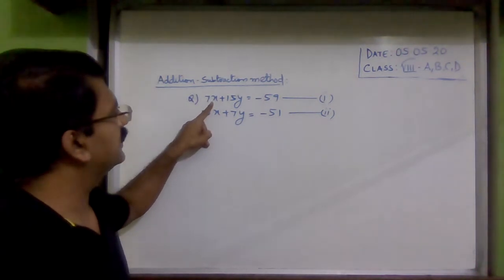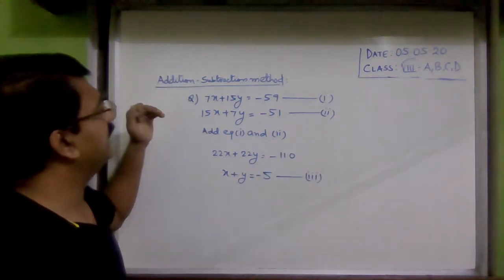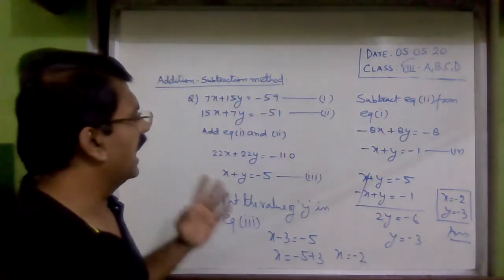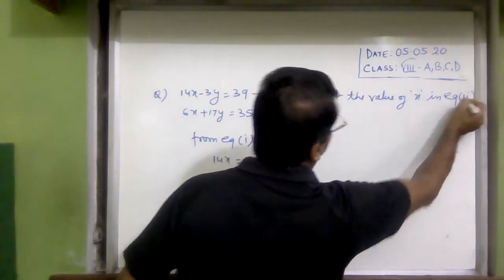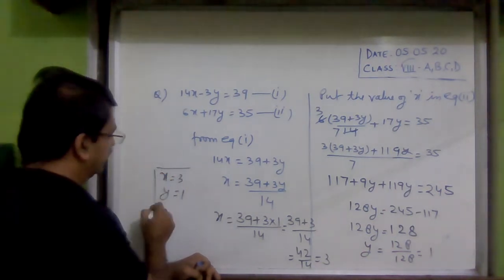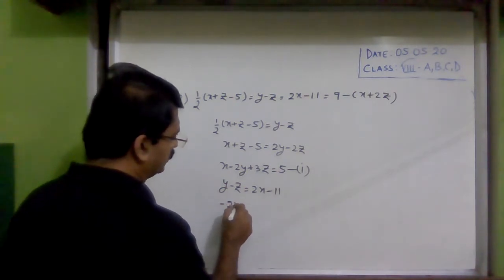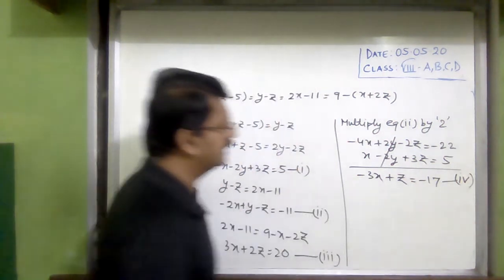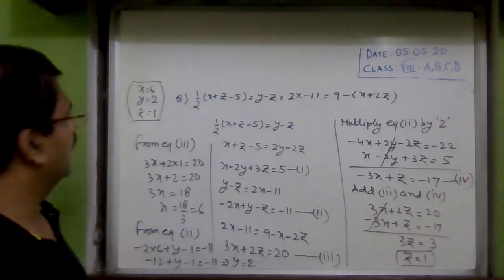Simultaneous Equations Problem Solving